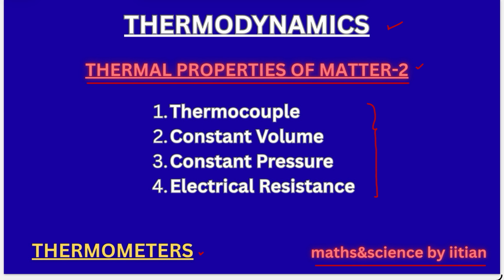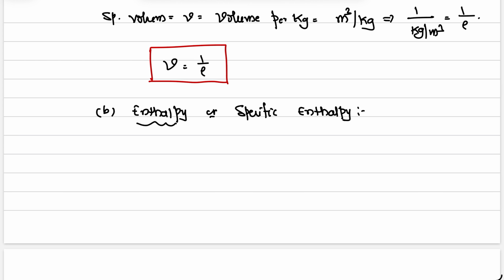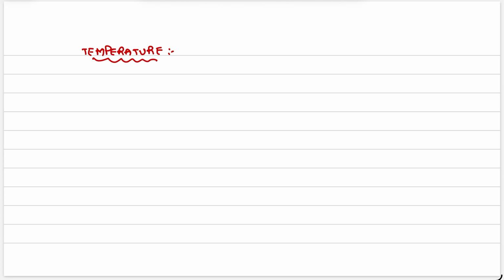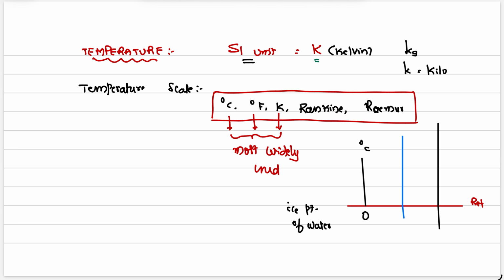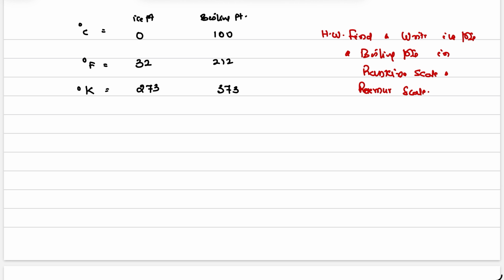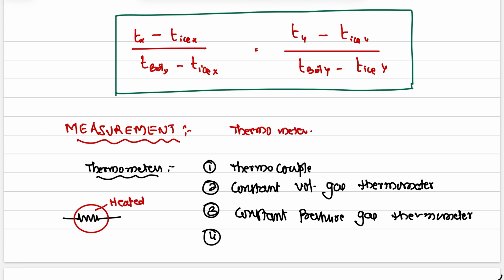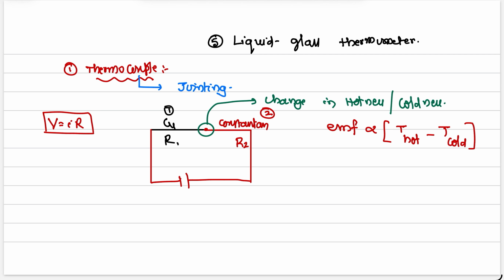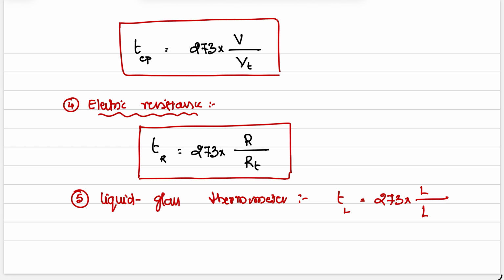NEET JEE PHYSICS | 5 Essential Thermal Properties Every Physics Student Needs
For knowing 5 Essential Thermal Properties Every Physics Student Needs for preparation of NEET and JEE PHYSICS, this video expalins all Enthalpy, speific volume, entropy, scales of thermometers such as Centigrade, Farenheit, Kelvin, Rankine scales, and equipment such as Thermo Couple, Gas thrmometers, liquid thermometers, electric resistance thermometers.

This video is amde by an IITian.

Learn about the thermal properties of matter in this video, perfect for JEE & NEET exams. From specific heat capacity, enthalpy, various equipment for measrement of temperature such as Thermo couple,  gas and liquid  based thermometers, we cover it all! Watch now for a detailed explanation by an IITian.

In this video, we'll cover the 5 essential thermal properties every physics student needs to know for NEET JEE exams. Get ready to ace your physics studies!

🔥 5 Essential Thermal Properties Every Physics Student needs explained for JEE & NEET by IITian in this video.

In this video you understand  the basics of Thermocouple, constant volume gas thermometers, constant pressure gas thermometers, electrical resistance thermometers and liquid-glass based thermometers are explained.
The different scales of thermometers are discussed at length in this video such as , Centigrade , Farenheit , Kelvin, Rnakine and Reameur scales expalined in detail in this video.